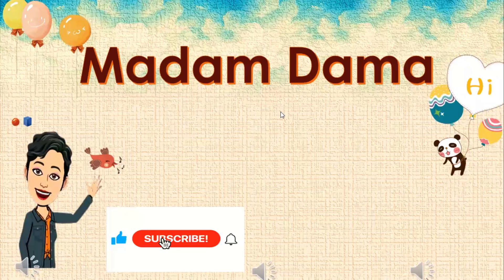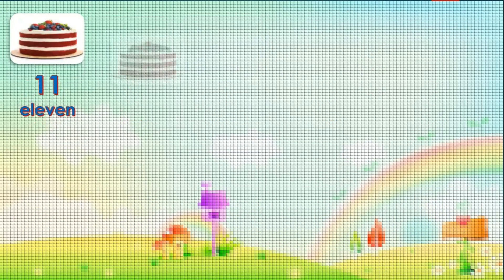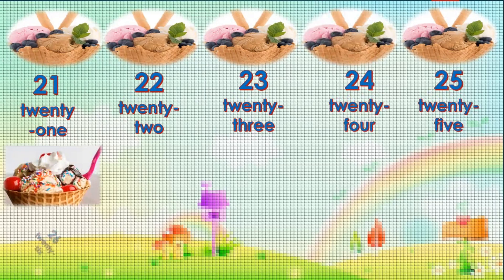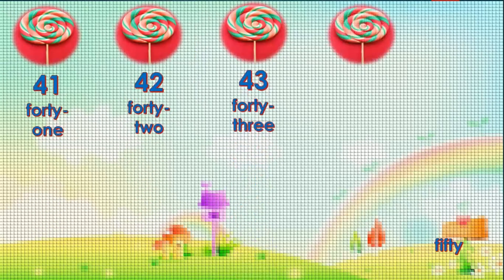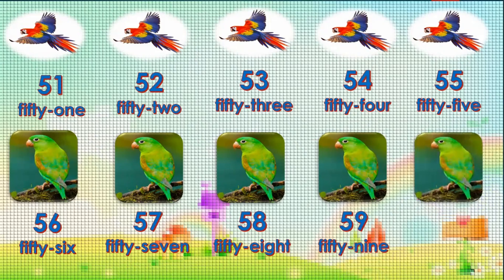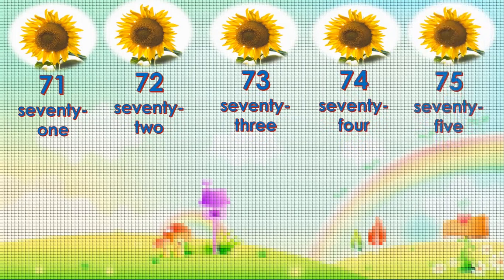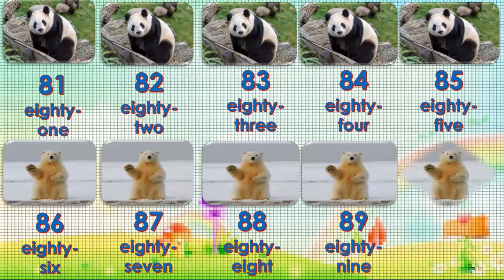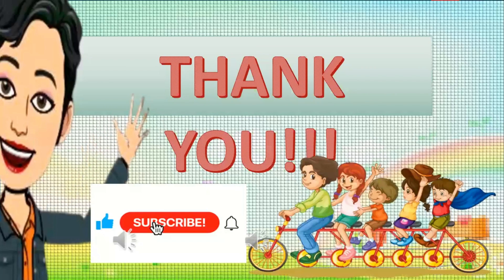Counting numbers 0 to 100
Children love counting, and it's essential that your child gets used to numbers because these lead to most other mathematics skills. Children will often count in order before they understand what the numbers mean.